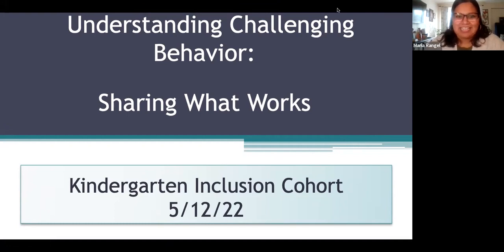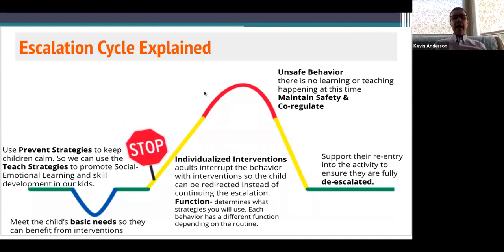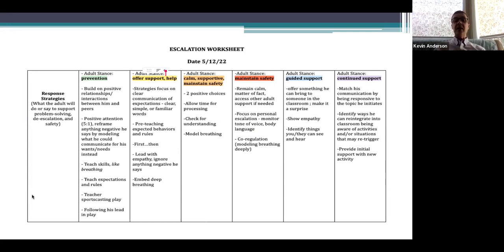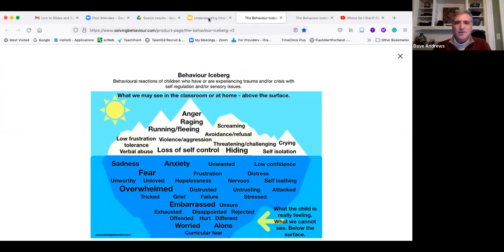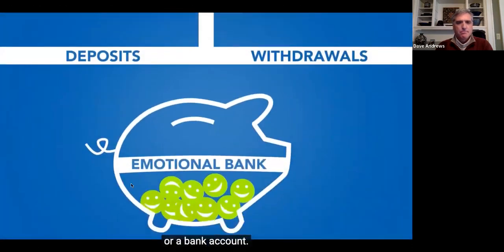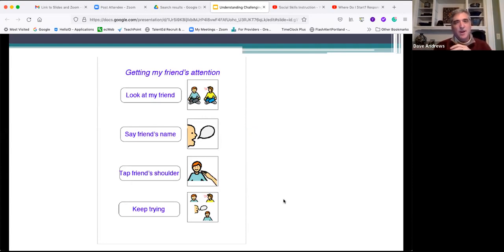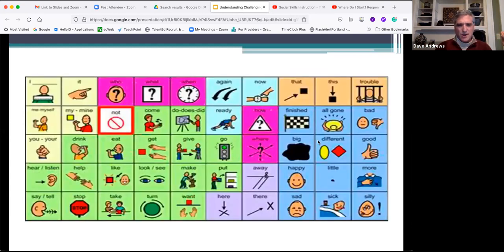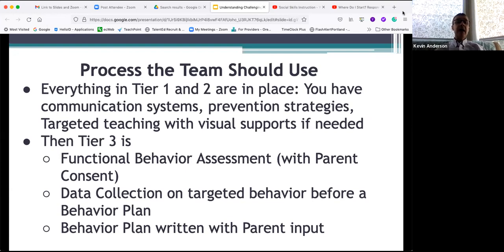Understanding Challenging Behavior Sharing What Works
Is your child with an Intellectual or Developmental Disabilities (I/DD) going to, or already in, kindergarten?

In this session you will learn how to:

Understand the intent of challenging behaviors.

Developing ways to share what does and doesn’t work with educational teams.

Identify the underlying reason behavior challenging behaviors.

Support children to communicate and learn in all educational settings with visual communication tools.

Dave Andrews is an administrator with the Multnomah Early Childhood Program (MECP) and has been working in the Portland area in Early Intervention/Early Childhood Special Education for 27 years. Dave’s first 13 years were with Portland Public Schools (PeiP program) and MECP as a speech-language pathologist working with children birth to five and their families. Dave has been an administrator with MECP since 2008.

Kevin Anderson has been an administrator with MECP since 2012. He has been a Middle and Elementary school Assistant Principal, a Middle School learning specialist and an Autism specialist.  Before moving to Oregon he worked in both residential and school-based settings in Massachusetts with children who had multiple/complex disabilities.

Session info:

This session is designed for families of young children with I/DD, ages three to seven, who receive special education supports and services through an IFSP/IEP, educators involved with IEPs, professionals who support individuals who have IEPs and their families, and community members interested in special education advocacy, rights, and laws.
This training will be online via Zoom and will be recorded to use as a resource to those that aren’t able to join live session.
This session will be offered in English with Spanish interpretation available. If you need interpretation please register and request interpretation by March, 31th, 2022.